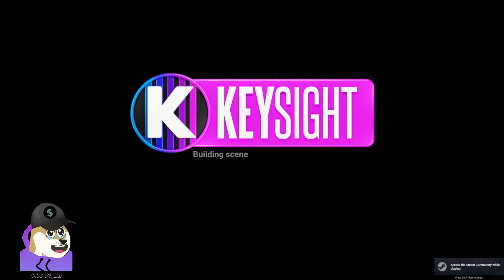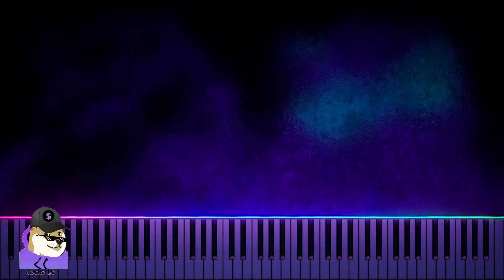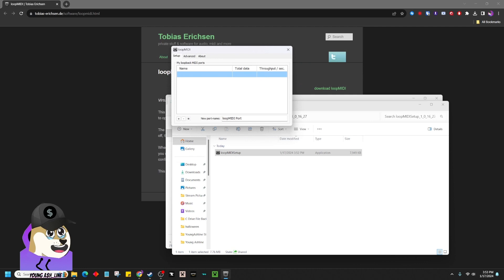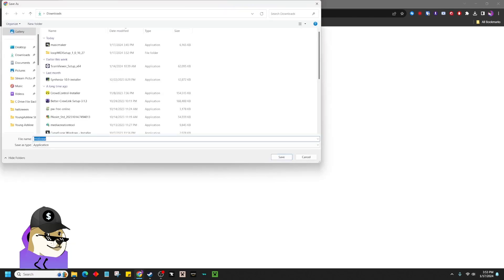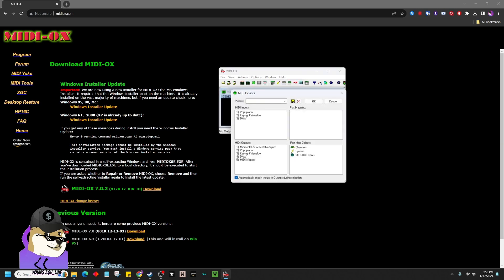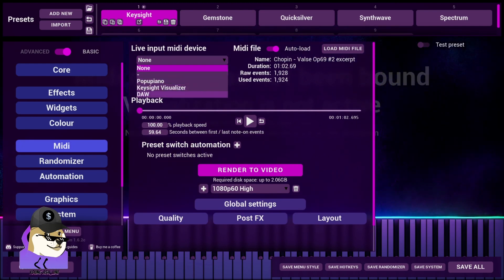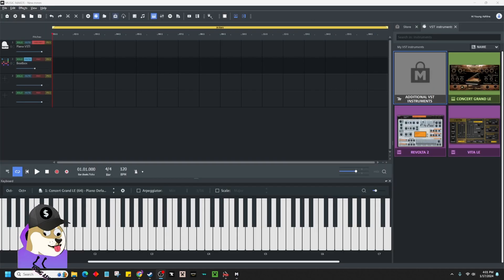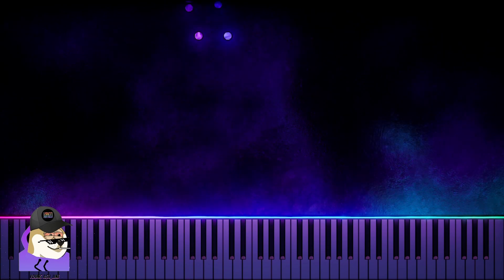Help Getting Sound to Play Through Keyboard Keysight Visualizer and DAW At Same Time. (Windows 11)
Simple How to get Sound to Play Through Keyboard Keysight Visualizer and DAW At Same Time Keysight Tutorial.
Here is the guide from the creator of Keysight - this video follows his steps: